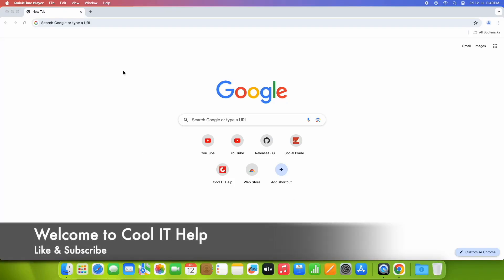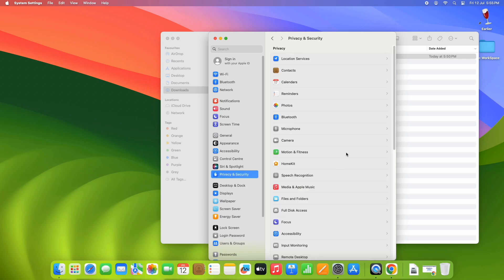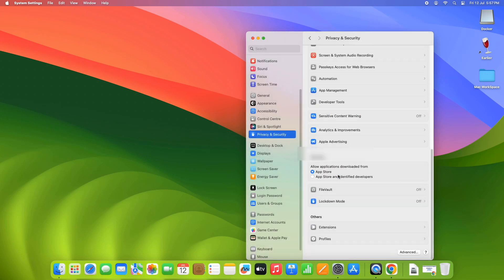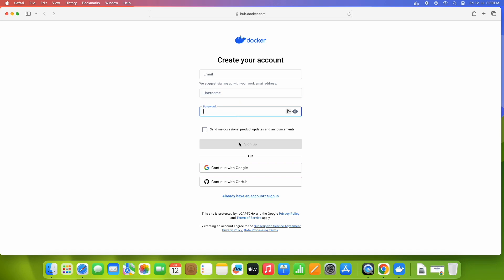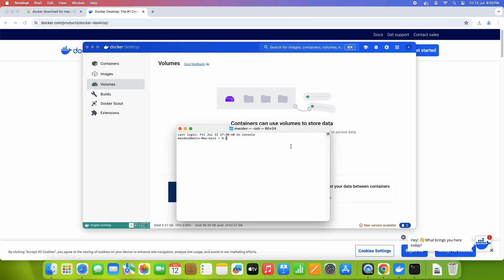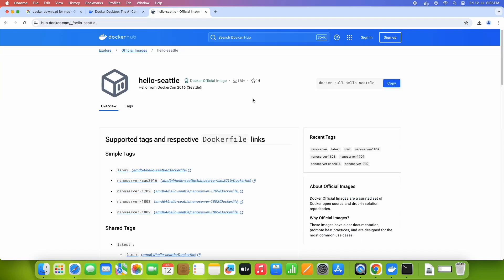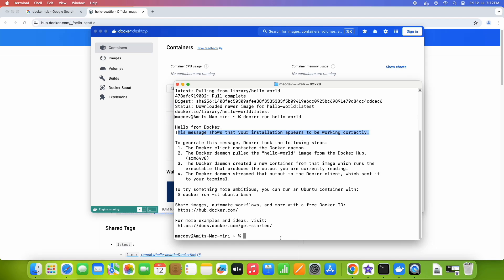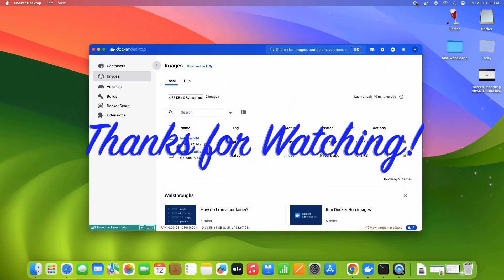How to install Docker on Mac OS Sonoma (2024)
In this video tutorial session we will learn to install Docker on Mac OS sonoma. You can use same steps to install Docker on MacBook (M1, M2, M3, MacBook Pro, MacBook Air).

About docker:
Docker Desktop is an easy-to-install application for Mac, Linux, or Windows that enables you to build, share, and run containerized applications and microservices with just one click.

It offers an intuitive Graphical User Interface (GUI) that allows you to manage your containers, applications, and images directly from your computer.

Docker Desktop simplifies complex setups, allowing you to concentrate on coding. It handles port mappings, file system issues, and other default settings, and is frequently updated with bug fixes and security enhancements.